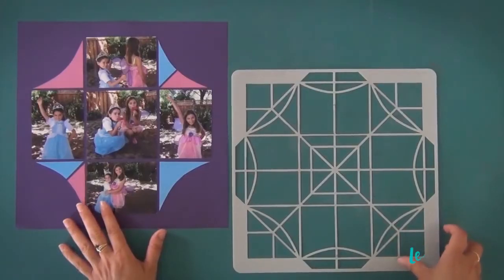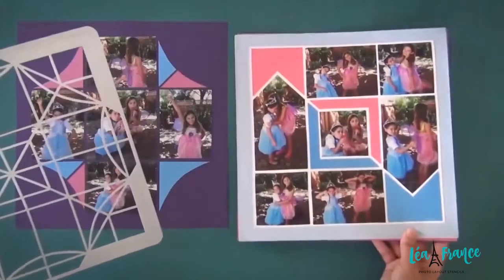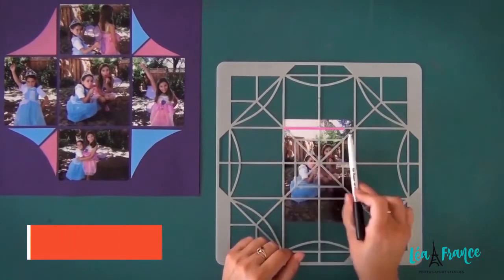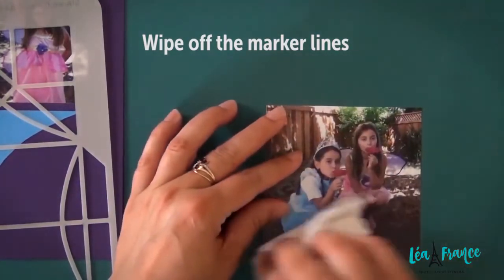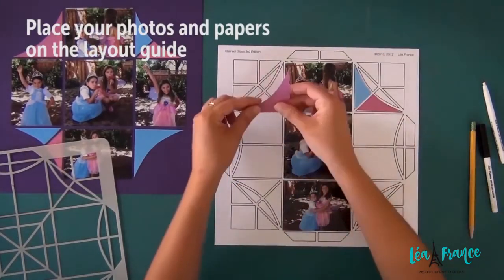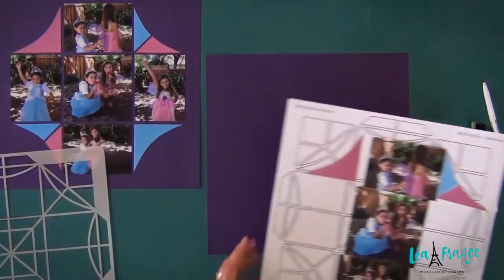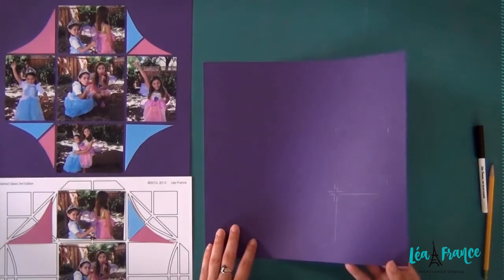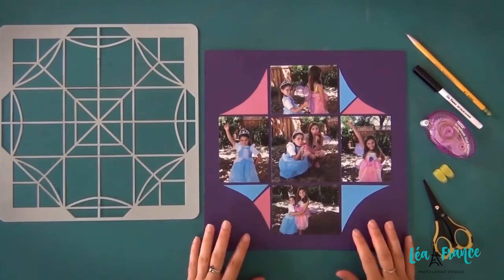How it works - Photo Layout Stencil Technique 101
In this video I show you how easy it is to create a beautiful scrapbooking page. Hint: it's easier than it seems!